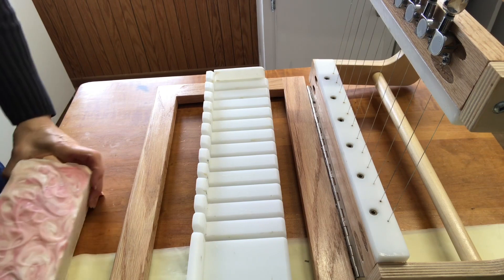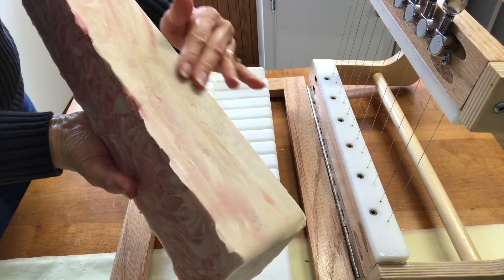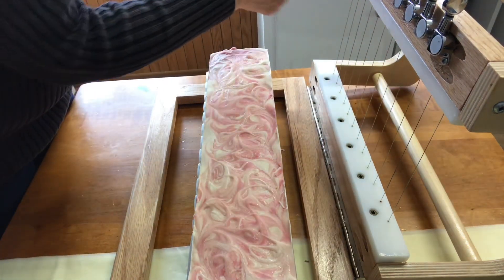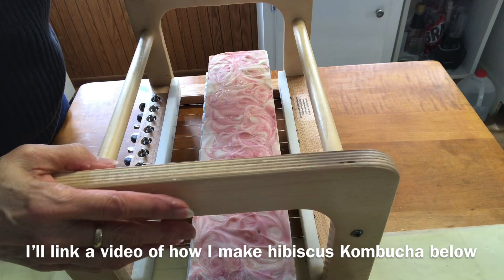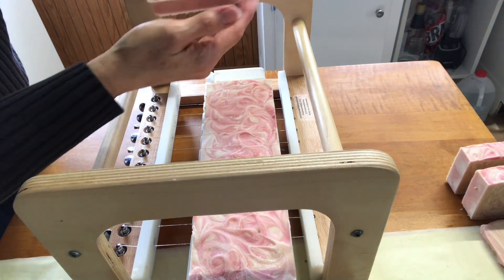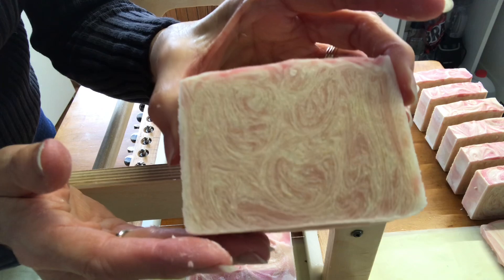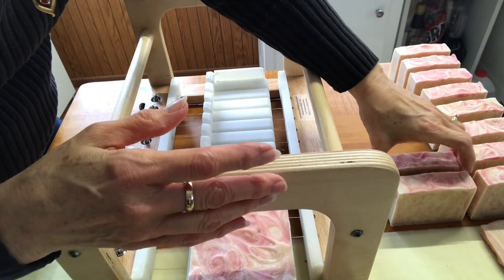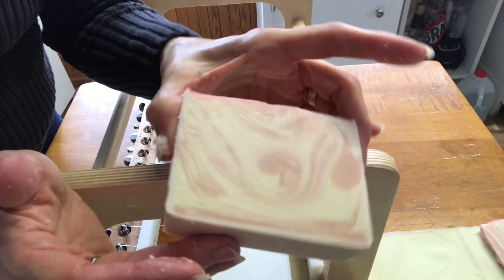Hibiscus Kombucha Soap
Where I create many things including soap and other body products, packaging, as well as Kombucha and occasional food items and snap shots of our property.

Hibiscus Kombucha has been one of my favorites for many years now. When I first began making it I wanted to create other things with it and began using the kombucha in my soaps.
This video shows you the cutting of my latest loaf of Hibiscus Kombucha Soap with a new fragrance. Pink Hibiscus!

Find my products through my Facebook page.